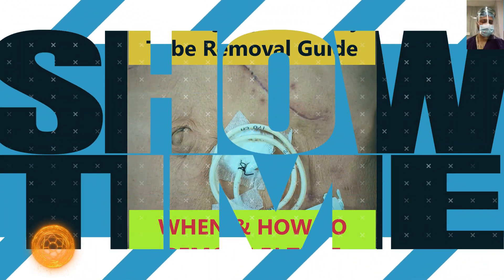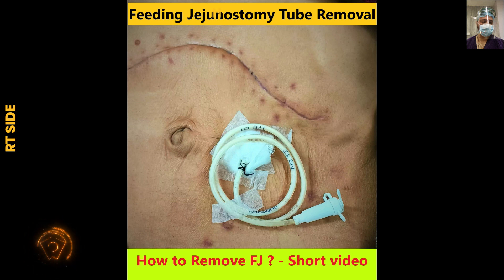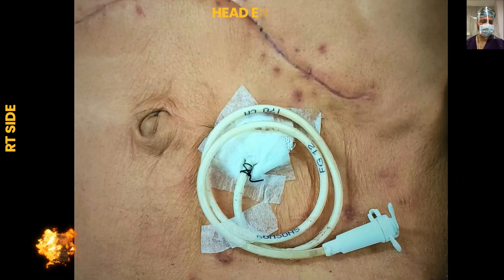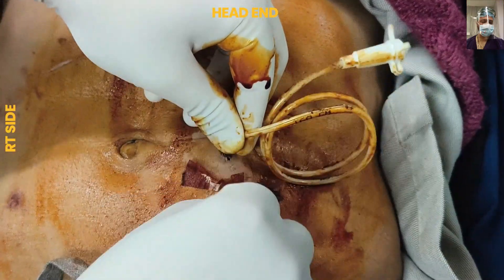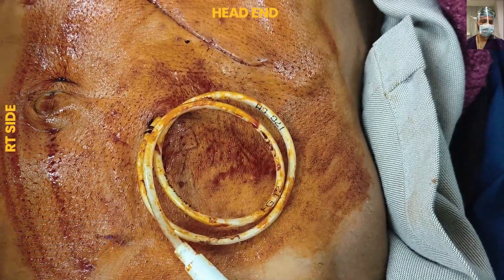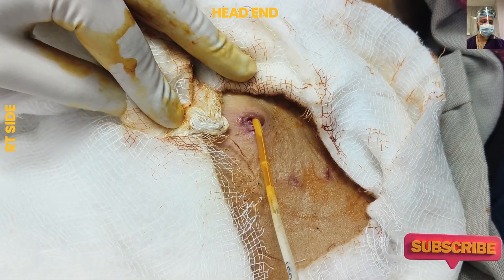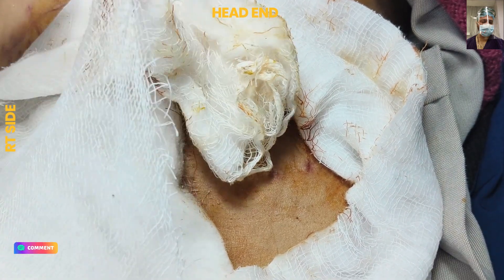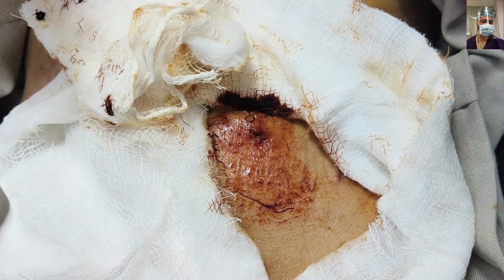Feeding Jejunostomy Tube – How & When to Remove . All You Need to Know About FJ Tube.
-"IMPORTANT ANNOUNCEMENT."
Dear Friends,
App from App Store.

ORG Code - NJOFT
Full Videos of the best quality are available on our official app / Website.
We are moving the content to app-based teaching due to community guidelines issues and blood-in-surgery videos being reported as vulgar and violent by some viewers. We may get a community strike for that, and the channel may get deactivated.
You'll be able to access all our study material and surgical videos.

2. Lap Chole Series Video II – Difficult Lap Chole. How to Take the Bull by Horns? Complete Guide.
3. Lap Chole Series Video III – Difficult Lap Chole How to Take the Bull by Horns? Nepal Approach.

In this video tutorial, we have discussed the steps for the removal of a feeding jejunostomy tube and when to remove the FJ tube. The pre & post-procedure precautions are stressed. This video has been designed, keeping in mind the interests of surgery trainees. All the key step has been demonstrated in a live video, with in-depth discussion.
We hope the surgery trainees will find this video useful and may be able to learn a few tricks of the trade.

Happy Learning!
Thanks & Regards.